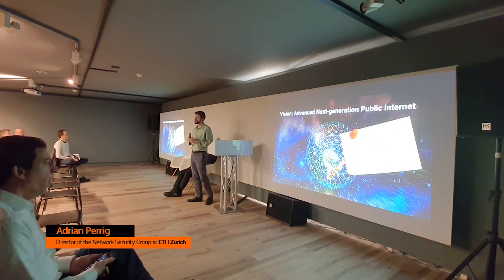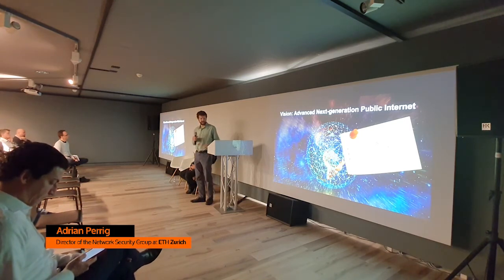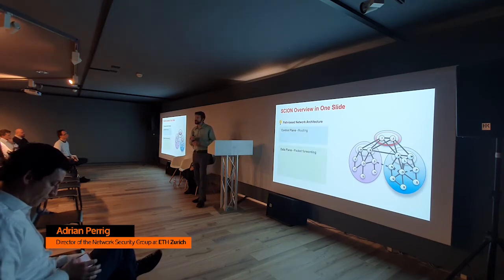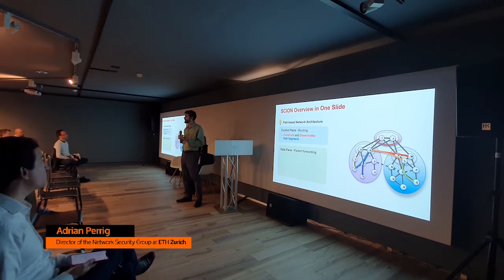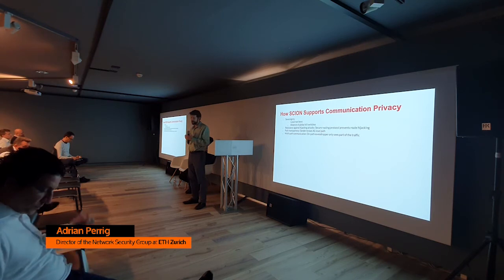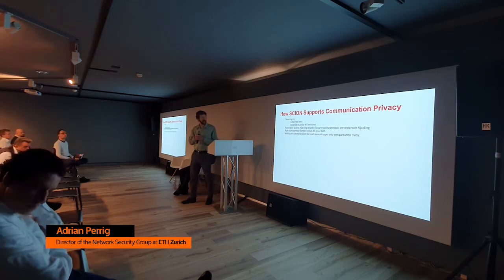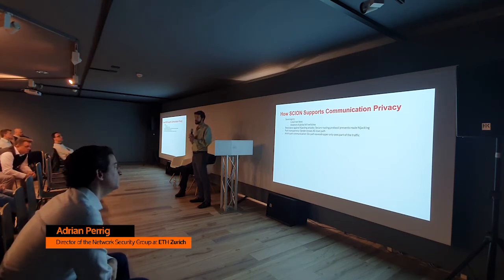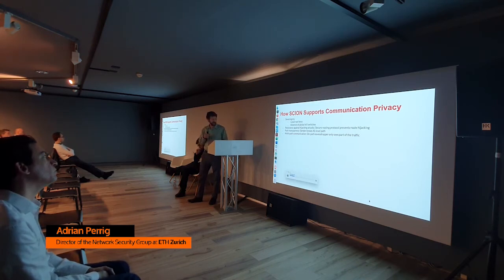CHALLENGE A: Adrian Perrig, Director of the Network Security Group at ETH Zurich